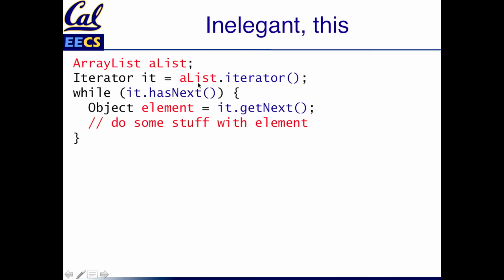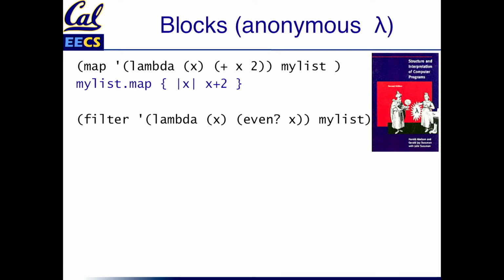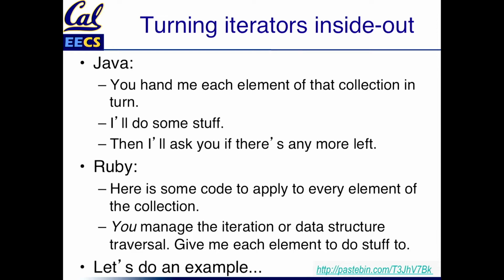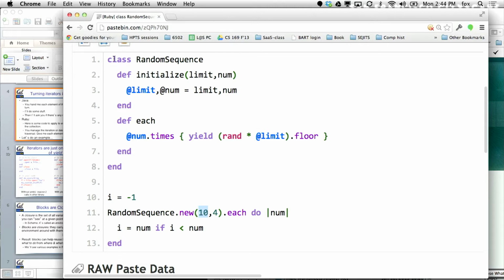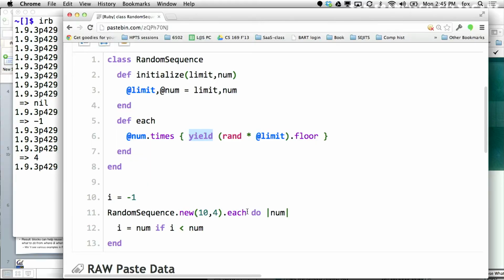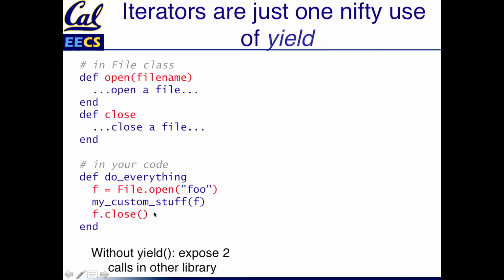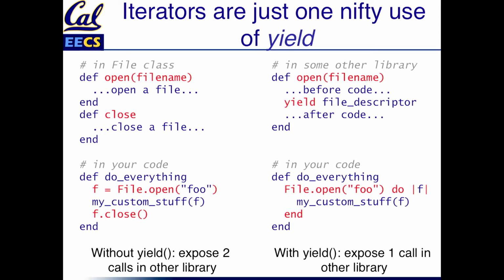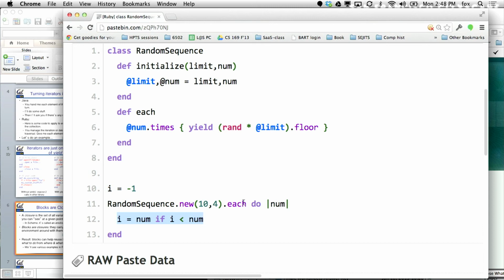CS169 v13 w3l1s1